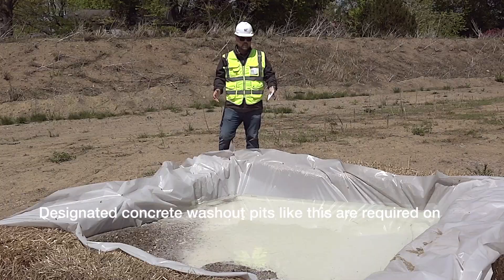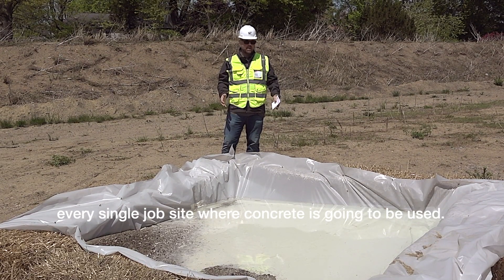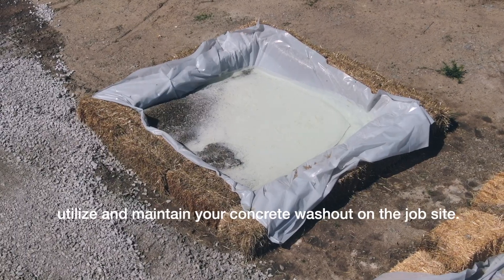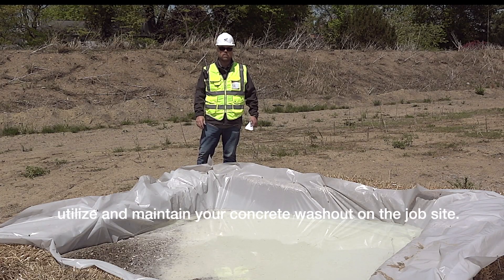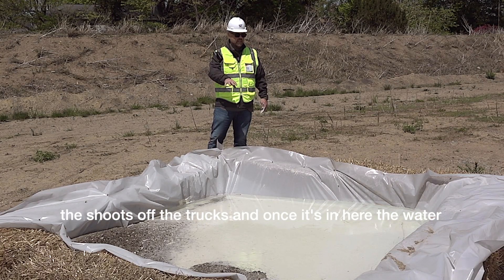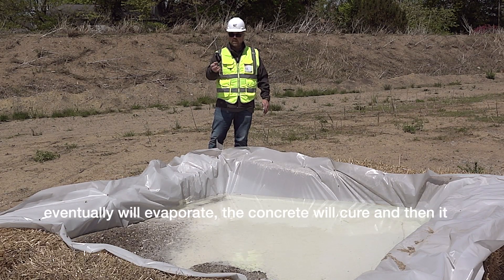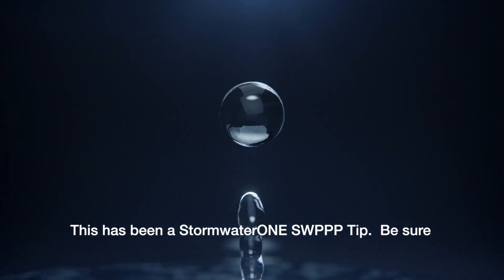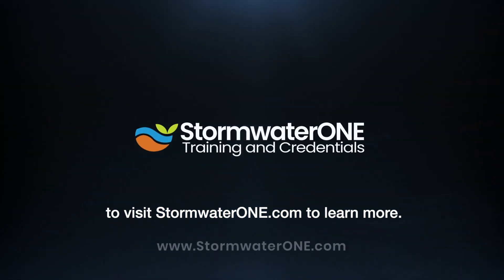Designated Concrete Washout Area - StormwaterONE SWPPP Tip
Ready to get SWPPP Certified?

Conducting a Concrete Washout Area Stormwater Inspection

Stormwater inspections of concrete washout areas are vital for ensuring effective stormwater management and preventing discharges of pollutants. These inspections involve a self-assessing process to identify issues, ensure compliance with regulations, and if necessary to implement corrective measures.

Concrete washout areas are designated spaces where equipment can be rinsed to prevent contamination of the ground or the receiving water. A notice of violation system often addresses non-compliance, notifying the responsible parties and outlining any necessary corrective actions. Inspections are the means by which SWPPP team personnel evaluate site compliance, performance of drainage systems, quantity of sediment accumulation, and any other maintenance needs.

By conducting thorough inspections and implementing proper stormwater management practices, contractors can assist communities in protecting surface water quality, preserve ecosystems, and foster a healthier environment.

About Us
StormwaterONE is a private occupational trade school operating under the supervision of the office of higher education.

We specialize in the design, development, and delivery of stormwater training.  Our instructional programs are delivered in both online (on demand interactive SCORM modules) and instructor led (virtual and in person).